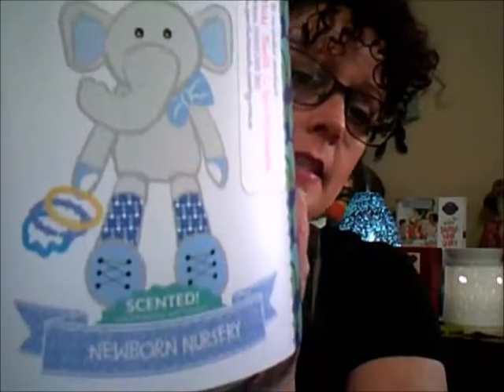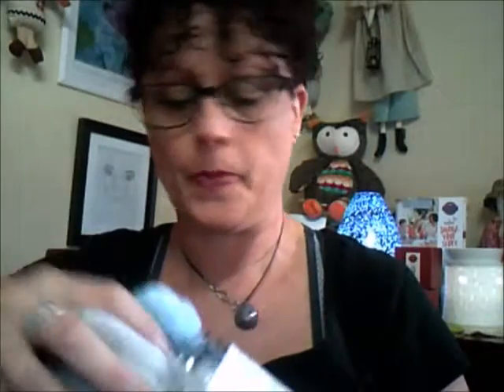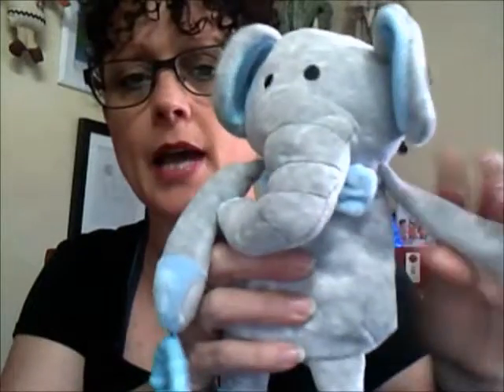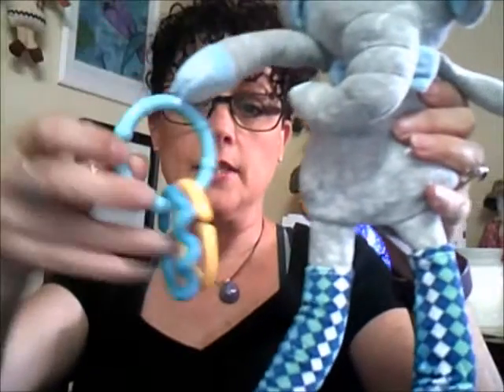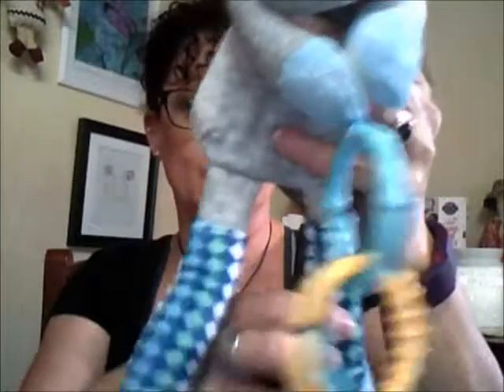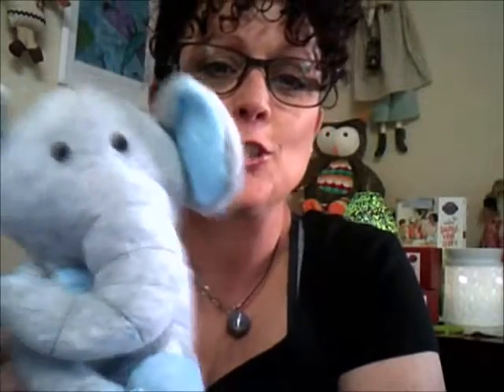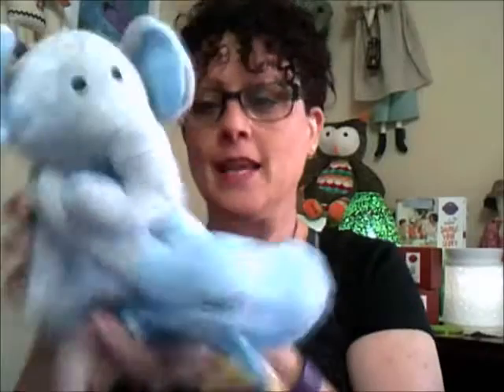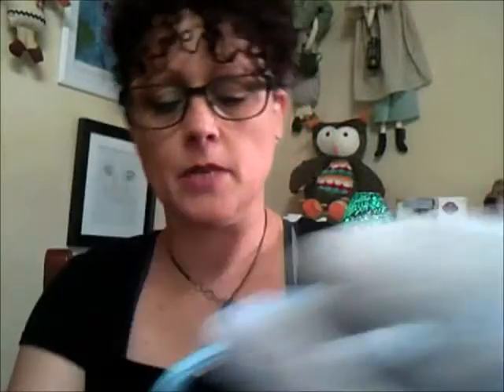Scentsy Sidekicks Introducing Eddy!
Scentsy Sidekicks make babies and toddlers seriously happy. Meet the only toy your little one needs. Engaging sensory fun, designed just for babies and toddlers!